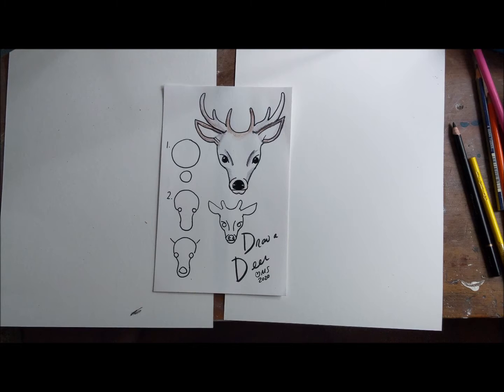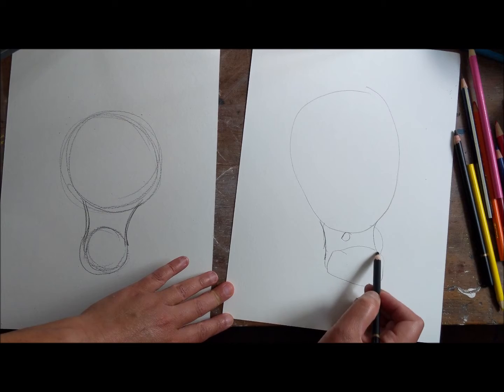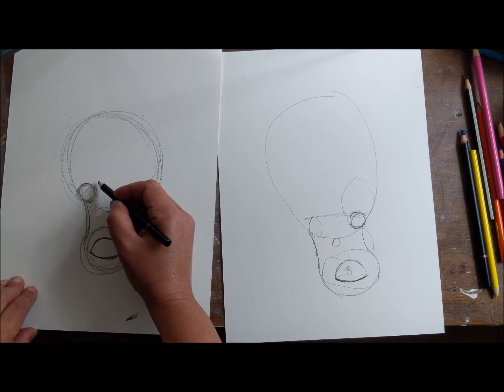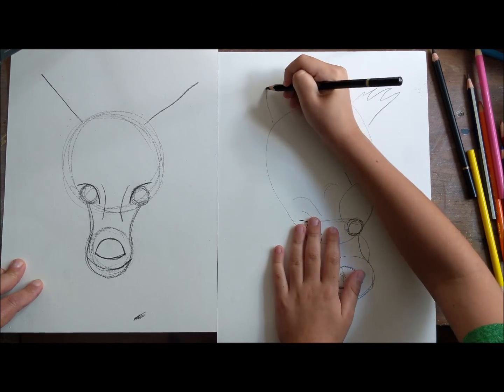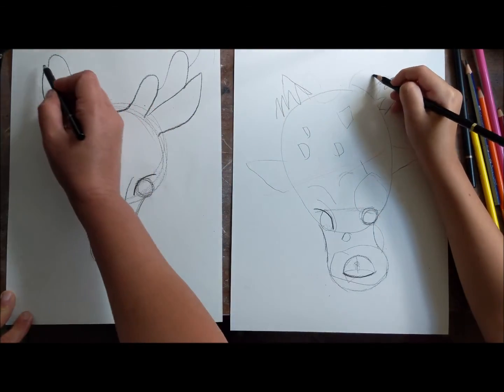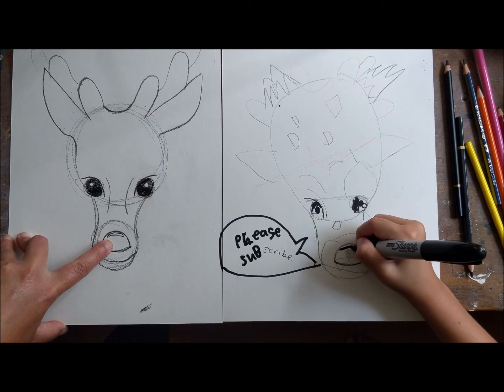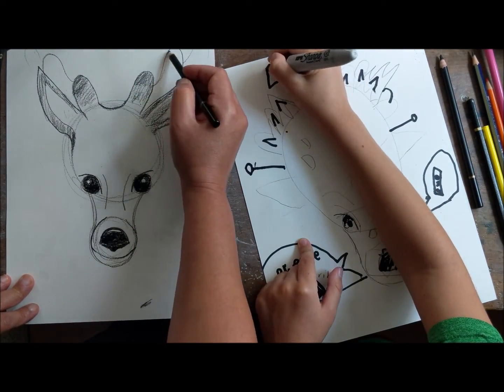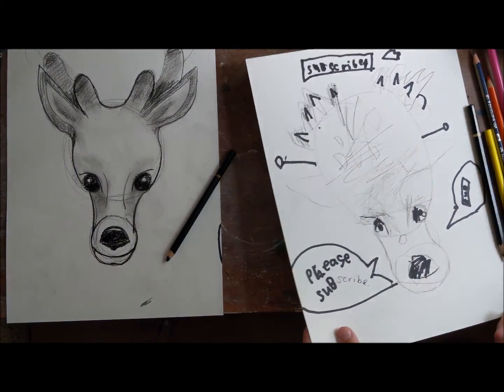Draw a simple Deer for all my dears!